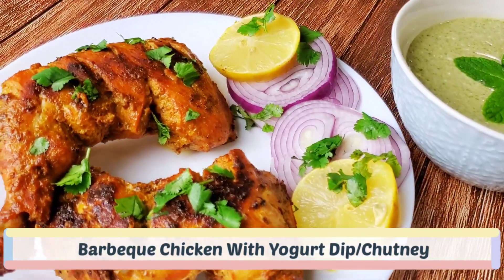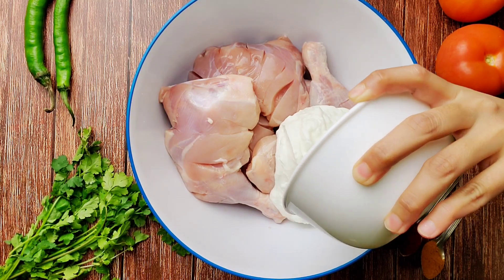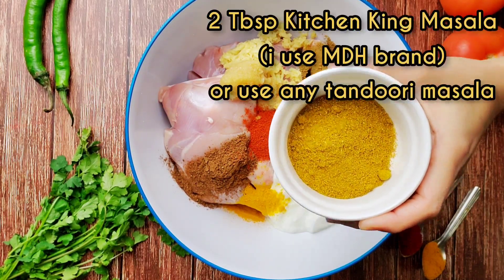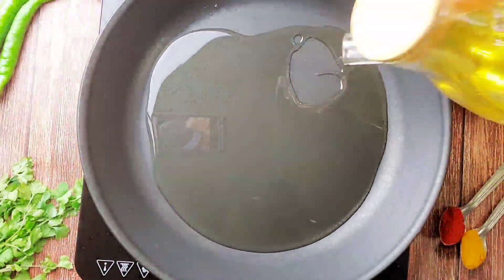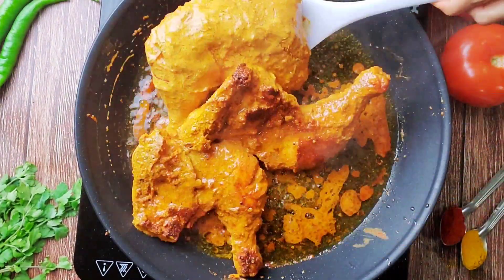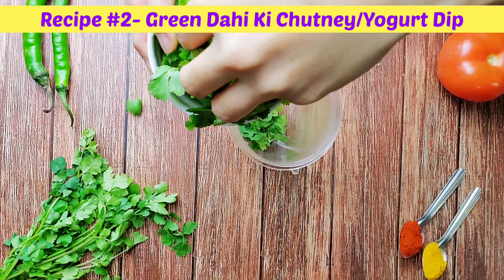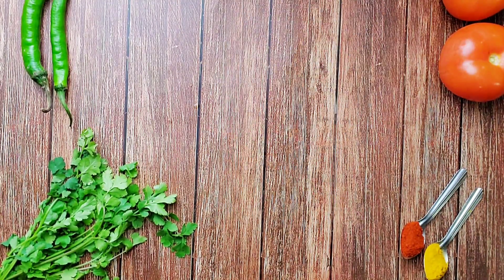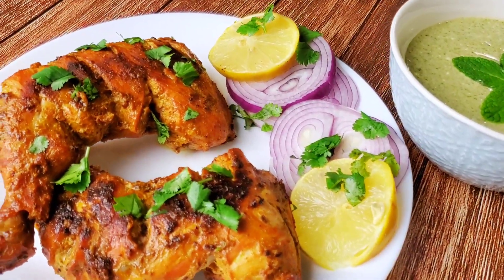Easy Barbecue Chicken On Stove With Yogurt Dip | Ramadan Special 2021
Easy Barbeque Chicken On Stove With Yogurt Dip | Indian Barbecue chicken | indian barbeque chicken| how to cook barbeque chicken in a pan | yogurt dip for bbq | green dahi ki chutney |Easy Barbecue Chicken On Stove With Yogurt Dip

Ramadan is just around the corner. Prepare this tasty recipe for Iftar!

Ingredients:
Barbecue chicken:
5 chicken legs
1 cup yogurt
2 tsp garam masala powder
1.5 tbsp ginger paste
1.5 tbsp garlic paste
2 tsp red chilli powder
2 tsp cumin powder
1/2 tsp turmeric powder
2 tbsp kitchen king masala (or tandoori masala)
1 tsp salt
1/4 tsp orange food color
2 tbsp white vinegar

Green Dahi Chutney/Yogurt Dip
1/2 cup coriander leaves
1/4 cup mint leaves
2 mild green chillies
3 garlic cloves
1/2 inch ginger
1 chopped tomato
3.5 tbsp lemon juice
400g dahi/yogurt
1/2 tsp black pepper powder
1 tsp cumin powder
1 tsp salt (or as desired)

Directions:
Mix the above ingredients listed under barbecue chicken together.  Ignite charcoal and place it on the marination in a separate bowl. Once the charcoal stops releasing smoke remove it. In a pan add 3 tbsp oil to it add the chicken pieces. Cover with lid and cook until done.
For yogurt dip - blend coriander leaves, mint leaves, green chillies, ginger, garlic, tomato and lemon juice together.  In a bowl whisk 400g dahi/yogurt. To it add the blended mixture. Add black pepper, salt and cumin powder.